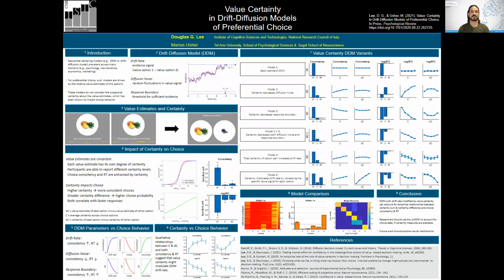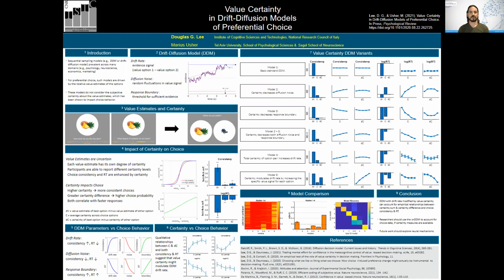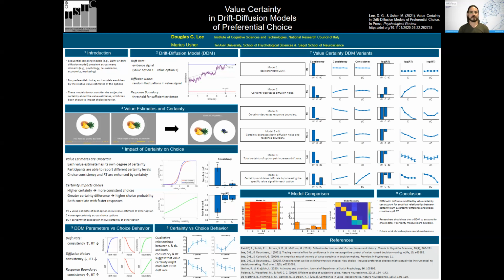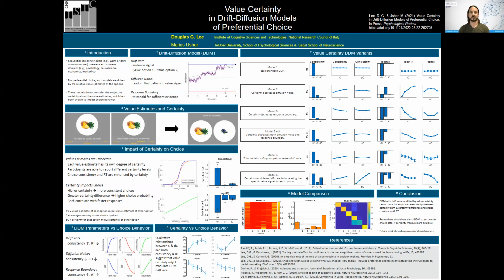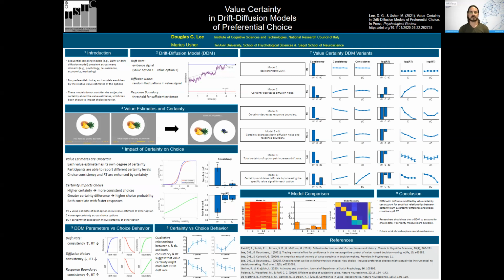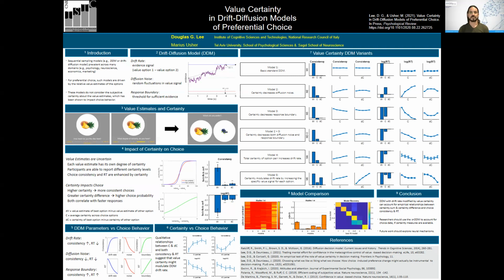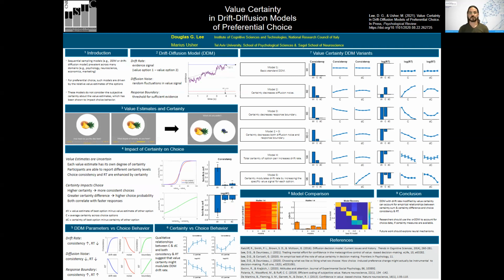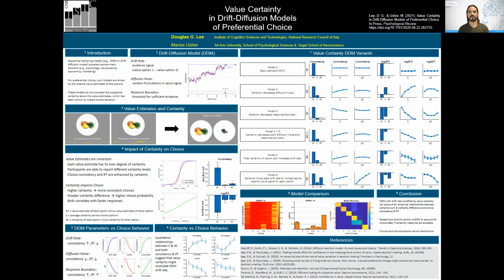Value Certainty in Drift-Diffusion Models of Preferential Choice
The drift-diffusion model (DDM) is widely used and broadly accepted for its ability to account for binary choices (in both the perceptual and preferential domains) and response times (RT), as a function of the stimulus or the choice alternative (or option) values. The DDM is built on an evidence accumulation-to-bound concept, where, in the value domain, a decision maker repeatedly samples the mental representations of the values of the available options until satisfied that there is enough evidence (or support) in favor of one option over the other. As the signals that drive the evidence are derived from value estimates that are not known with certainty, repeated sequential samples are necessary to average out noise. The classic DDM does not allow for different options to have different levels of precision in their value representations. However, recent studies have shown that decision makers often report levels of certainty regarding value estimates that vary across choice options. There is therefore a need to extend the DDM to include an option-specific value certainty component. We present several such DDM extensions and validate them against empirical data from four previous studies. The data support best a DDM version in which the drift of the accumulation is based on a sort of signal-to-noise ratio of value for each option (rather than a mere accumulation of samples from the corresponding value distributions). This DDM variant accounts for the impact of value certainty on both choice consistency and response time present in the empirical data.